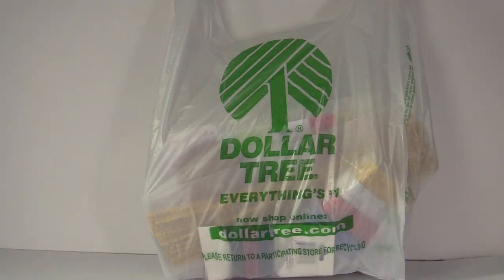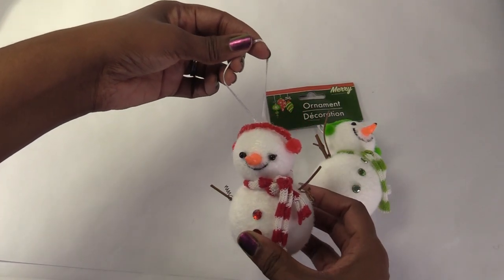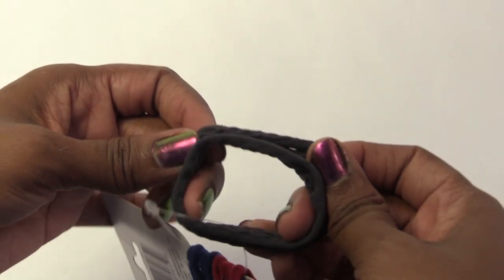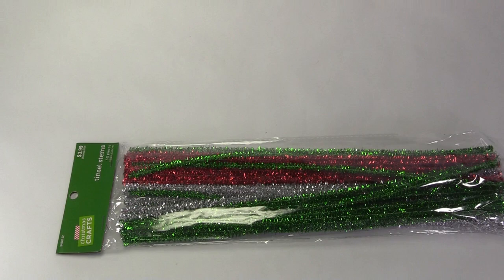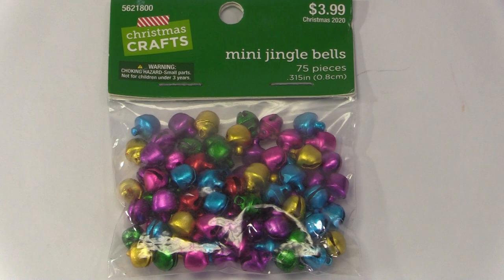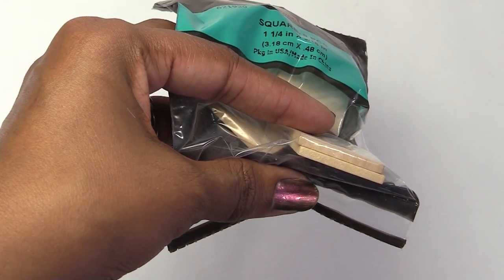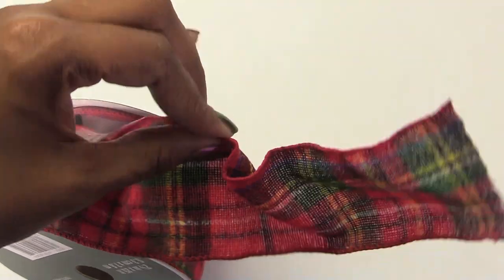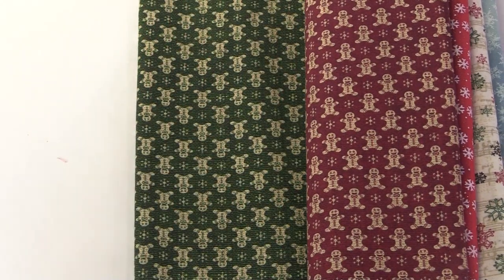Dollhouse Christmas Haul - Decorating Dollhouses with Miniatures from Hobby Lobby, Dollar Tree, etc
This video shows what I bought for decorating my dollhouses for Christmas.  I bought Christmas crafts, art supplies, and miniatures from Hobby Lobby, Dollar Tree, Michaels, and Joanne.